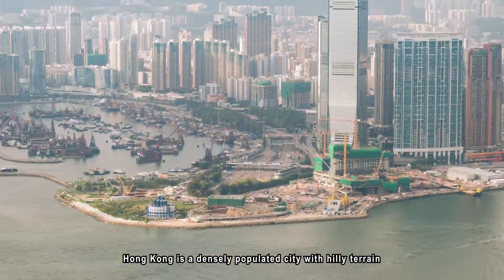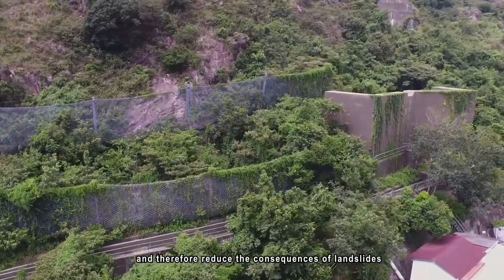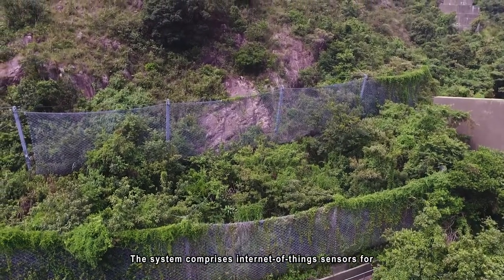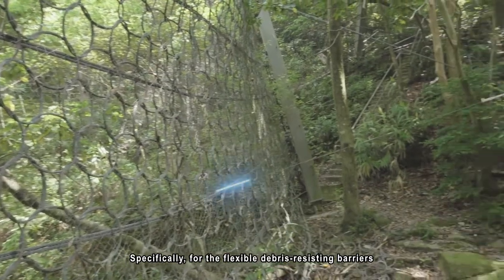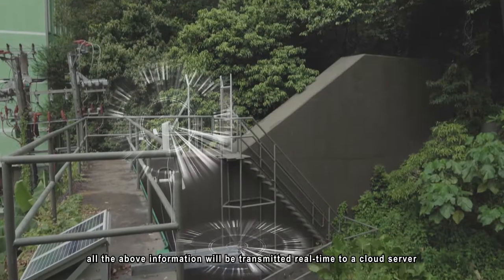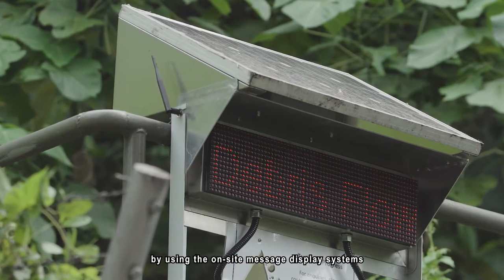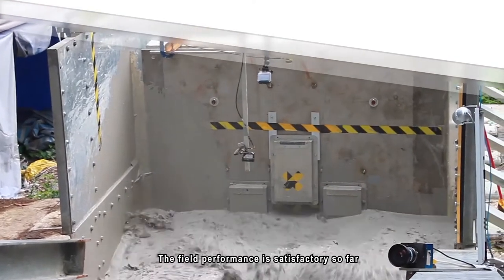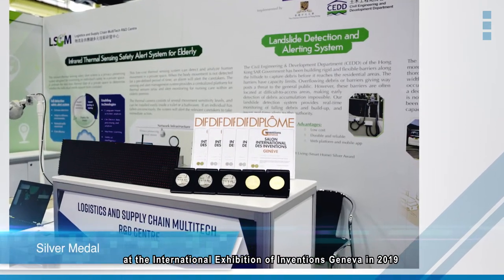(English Subtitles) Smart Barrier System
The Smart Barrier System enhances the effectiveness of the debris-resisting barriers built throughout the years by the Civil Engineering and Development Department (CEDD) of the Hong Kong SAR Government. It allows real-time monitoring of falling debris and build-up, and uses a web platform and mobile app to issue alerts to the authority. This low cost, reliable, low-power consumption system ensures real-time detection of landslide impact on debris-resisting barriers.